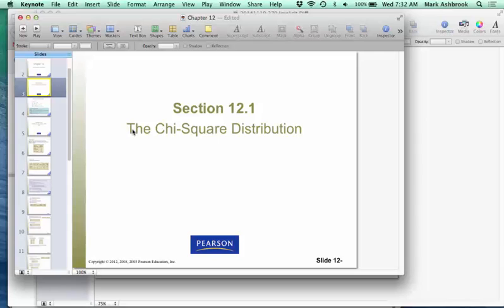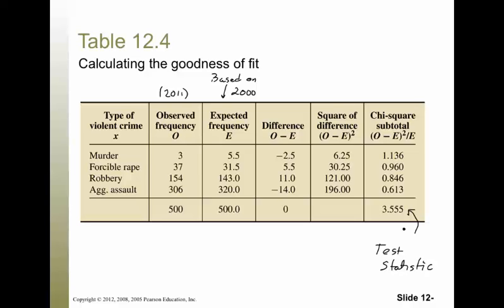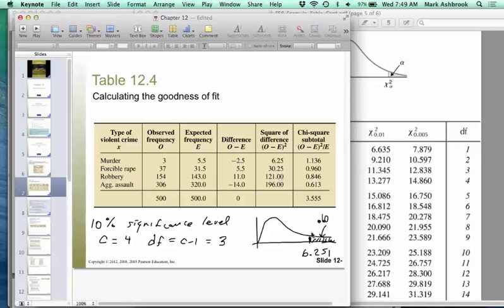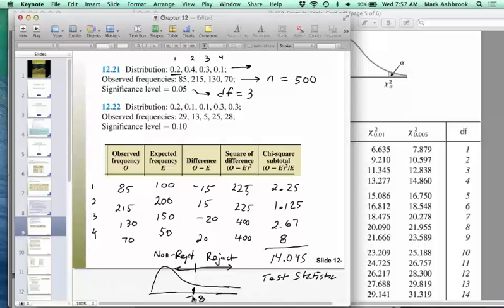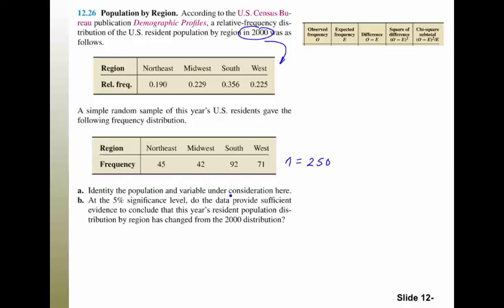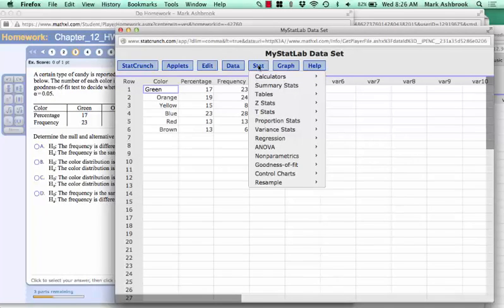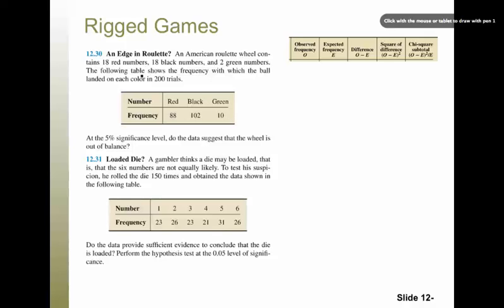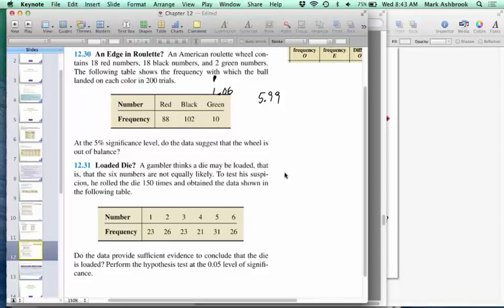STP 226 Wed Apr 8: X^2 Goodness of Fit Test